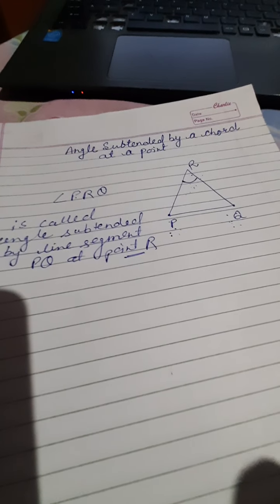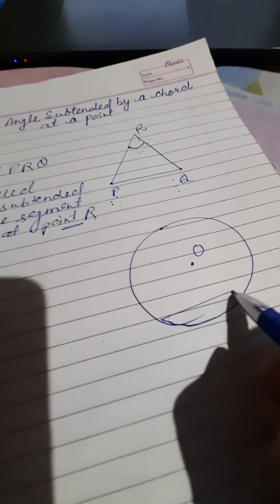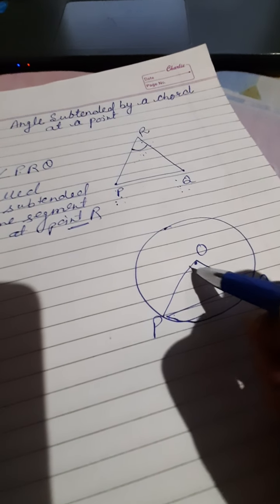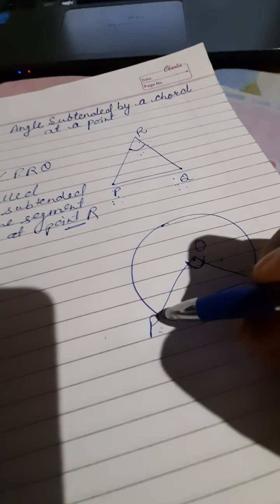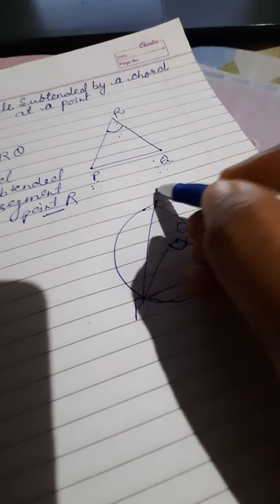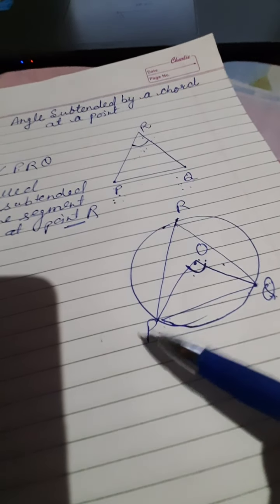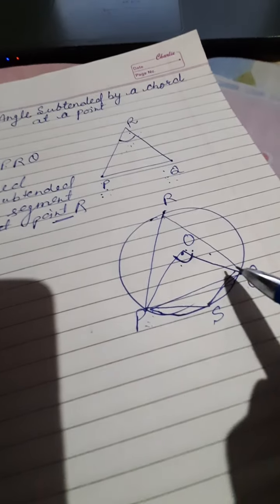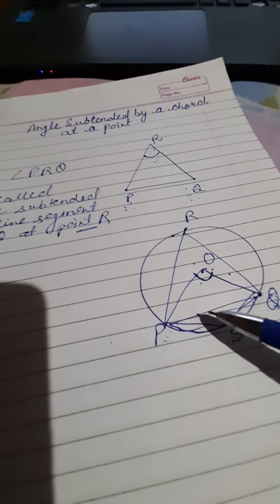CLASS IX CHAP10 CIRCLE FROM NCERT BASIC INTRODUCTION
Basic INTRODUCTIONS of circle
Concept of angle subtended by a line segment at a point
Angle subtended by a chord to the centre of the circle and at the circle.